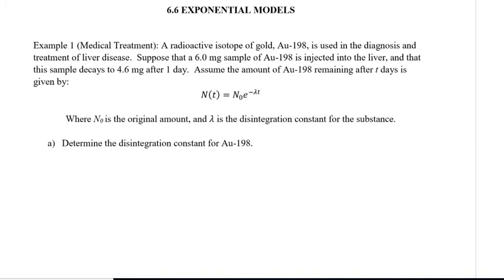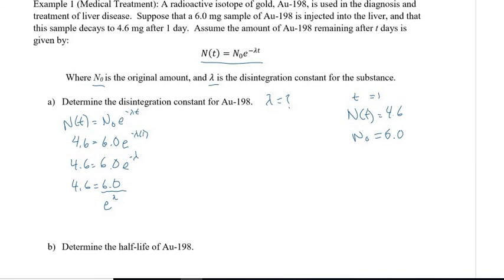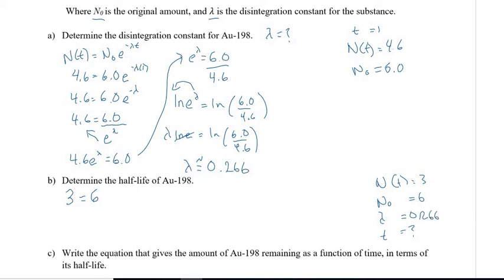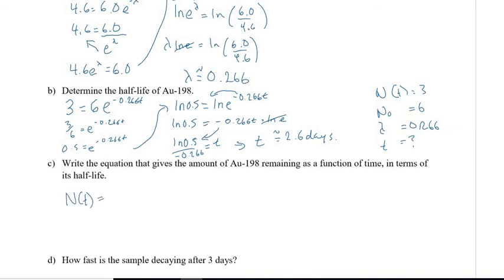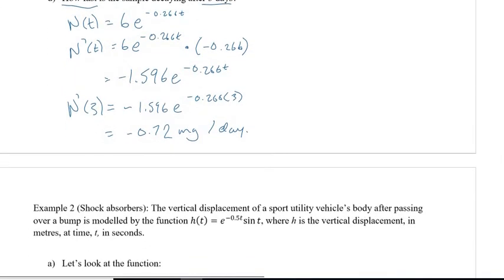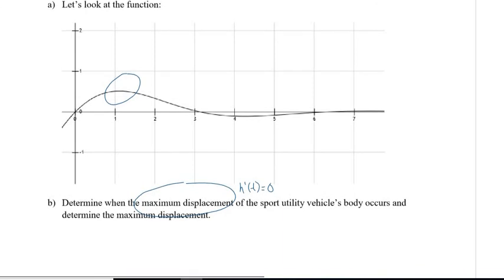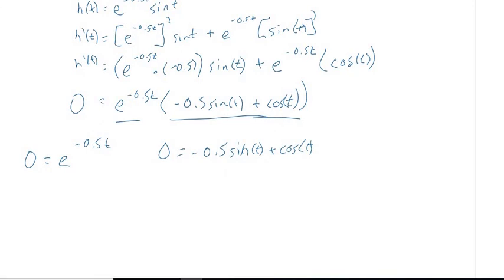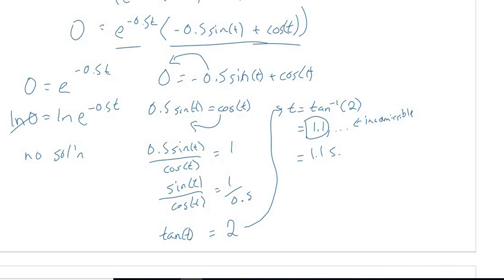6.6 Exponential Models